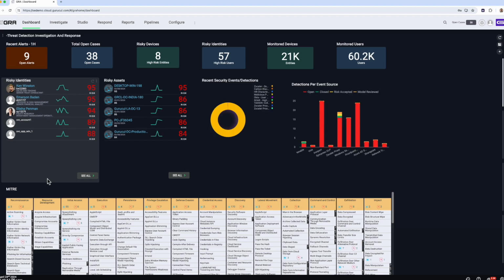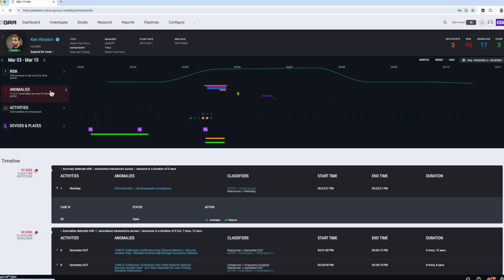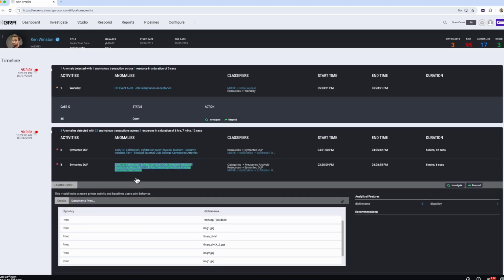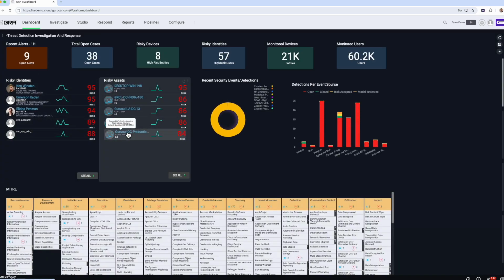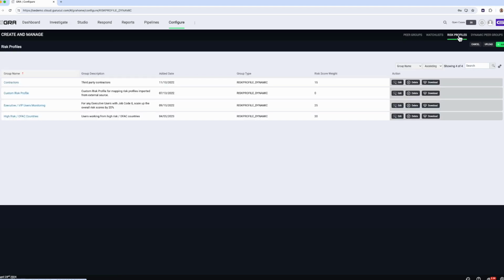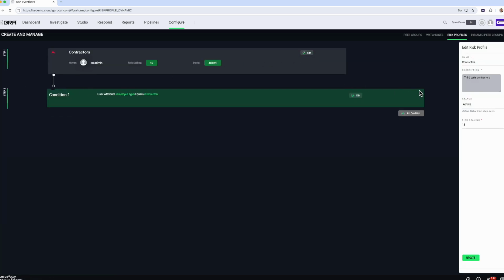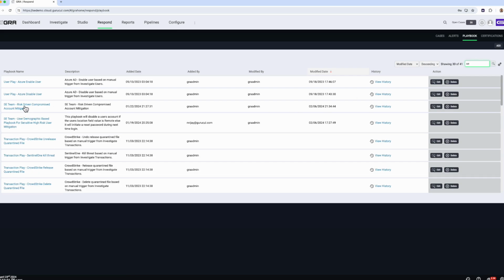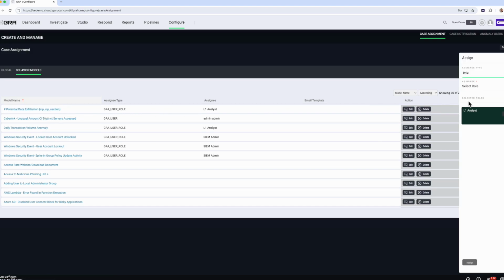REVEAL Demo: Dynamic Risk Engine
Get a quick overview of the dynamic risk engine, a key pillar of REVEAL – the Gurucul Security Analytics Platform. In this demo video we’ll showcase how REVEAL helps you quantify, prioritize, and respond to the threats that pose the highest risk to your business to ensure you focus on what matters most.